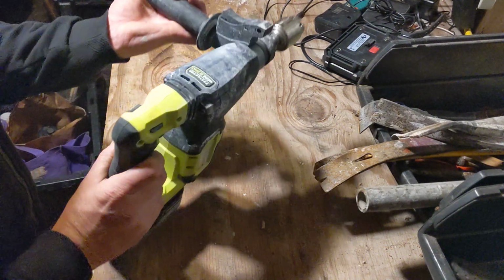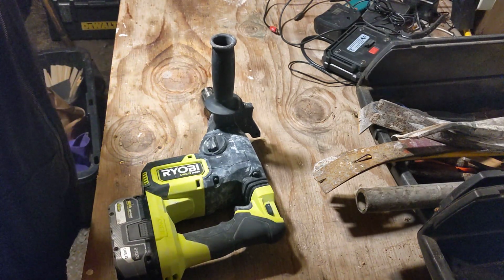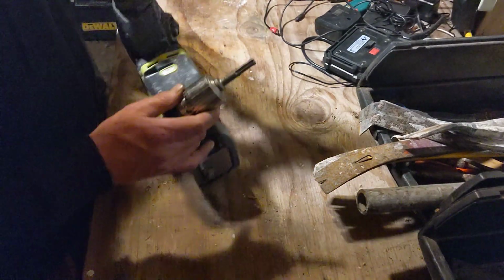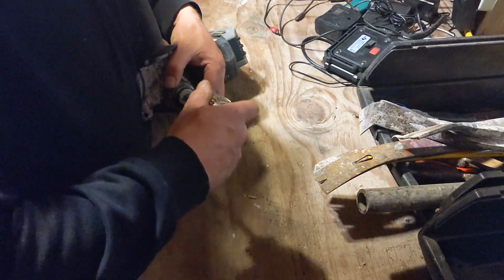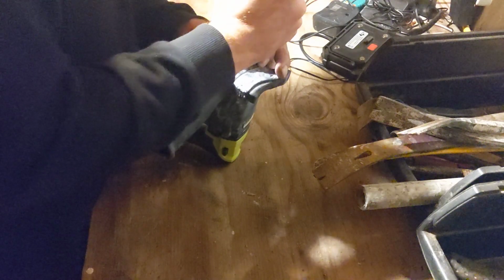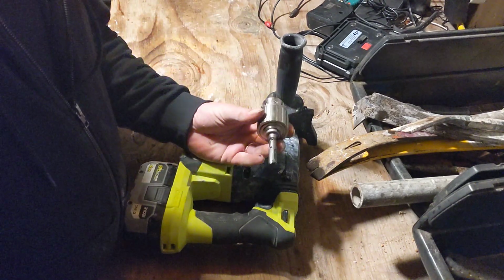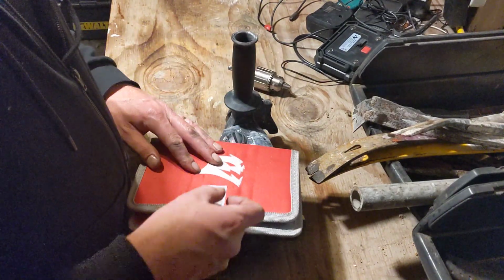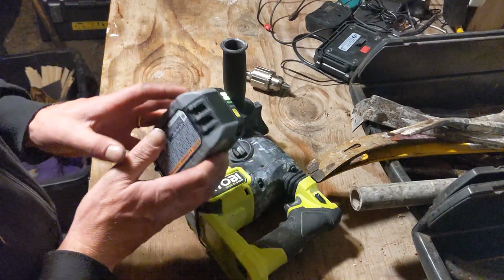Ryobi P223 with a chuck spinning full 5G buckets of Leveler (worked but imperfect)